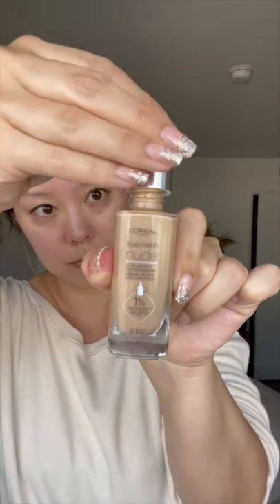L'oreal Hyaluronic Tinted Serum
A close up look at the L'oreal Hyaluronic Tinted Serum foundation. This is an ultra light weight serum foundation that goes on weightless and looks like skin without compromising coverage.

Makeup Bag Monday is a Bi-Weekly makeup series where I rotate new and existing makeup to test out for at least a full week. Think shop your stash. This series allows me to truly give you the best and most thoughtful makeup product reviews and contunue to update you on their performnce.